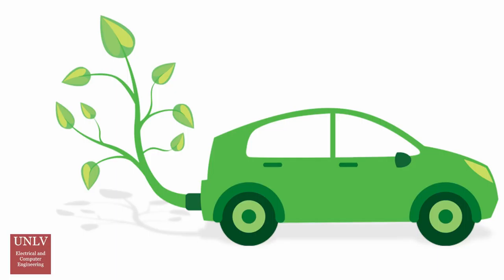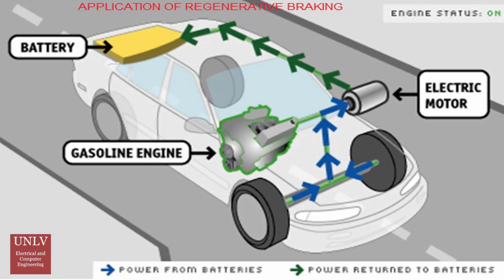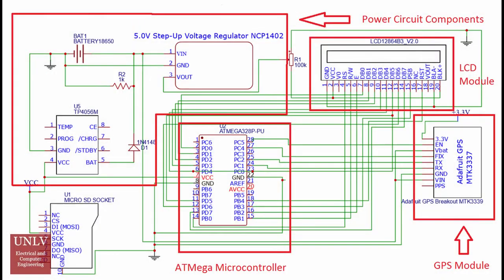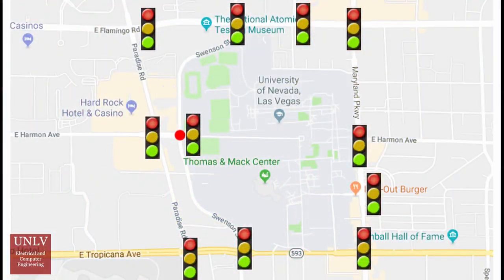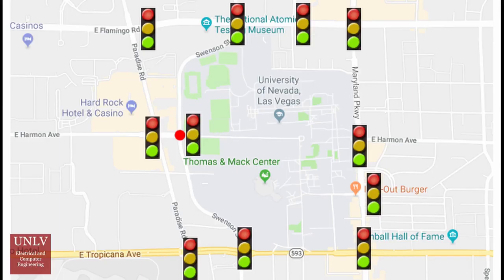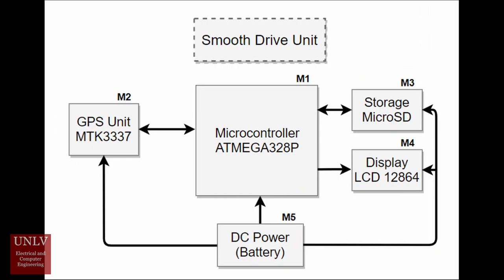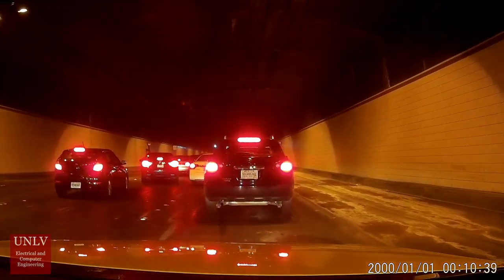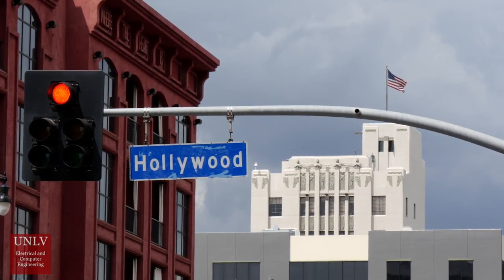Smooth Driving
The Smooth Driving device calculates and displays the necessary average speed which if maintained will lead to proceeding through the next traffic light when green. The target market of the product are drivers who commute daily. The device improves vehicle maintenance, carbon footprint, stress exposure, personal health and safety.
Local database provides the GPS coordinates and the green light duration for the traffic lights in the area. The Smooth Driving system via its dedicated GPS module determines the current coordinates. Based on the change of coordinates the device determines the direction in which the vehicle moves, next intersection and calculates and displays the necessary average speed to achieve flowless commute. Smooth Driving operates on its own power source which can be recharged via micro-USB port from the vehicle’s 12V power source. Microcontroller manages the system’s resources. Micro SD card stores database suitable for embedded systems.
There is not any device which matches Smooth Driving system on personal level. Only expensive professional services for commercial fleets are available. The Smooth Driving implements optimal use of hardware resources to create a low-cost customer device which can have high environmental and socioeconomic impact. The concept can be further implemented in automotive industry, becoming a fundamental feature of the effort for safer and clean transportation.